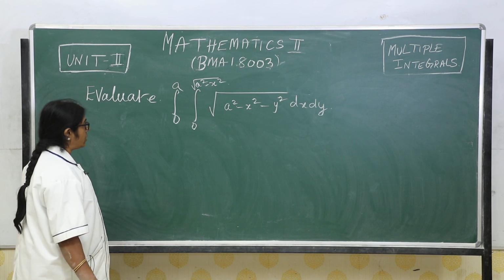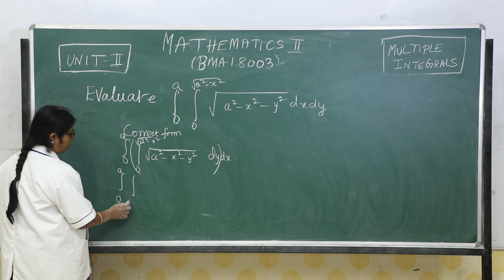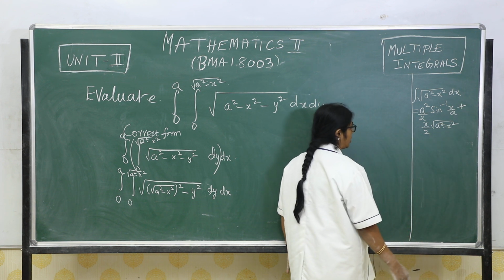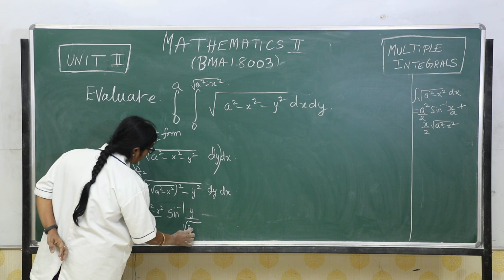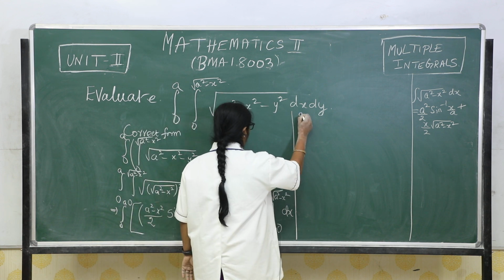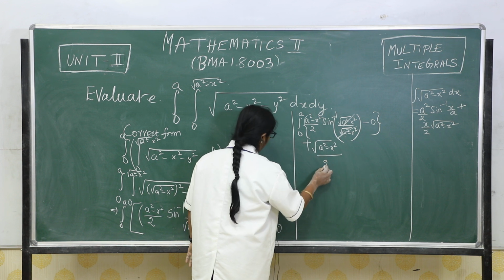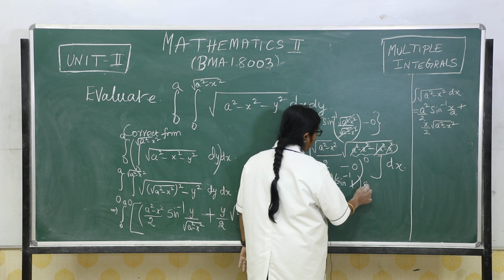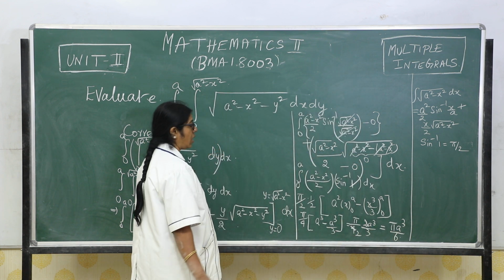Problems In Double Integral Under Variable Limits [19\30]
Topic : Problems In Double Integral Under Variable Limits [19\30]
Unit : II
Chapter : Multiple Integrals
Delivered by : Dr.S.Ramapriya
Mathematics-II